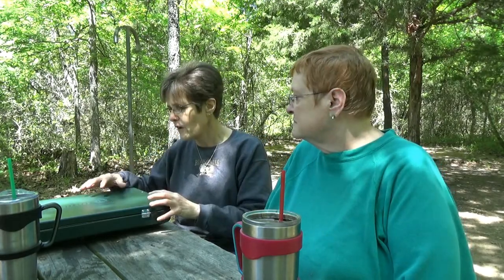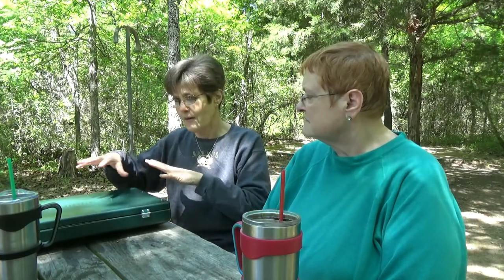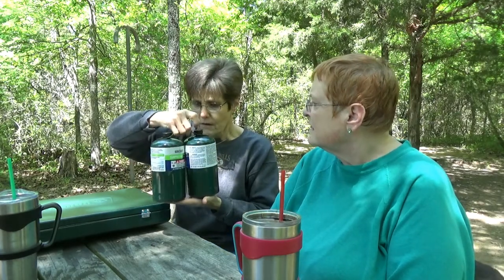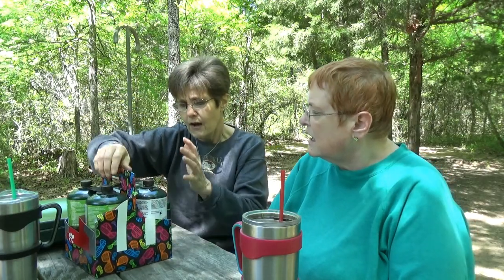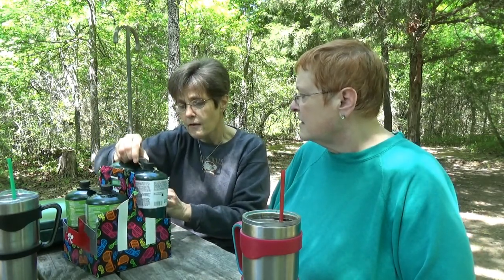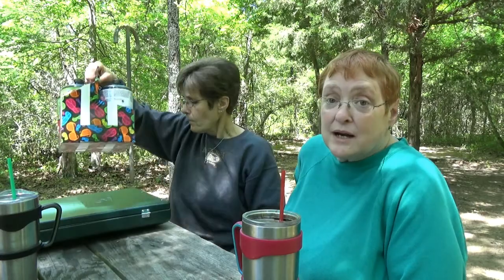5 Reasons Why RVers Need a Camp Stove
5 Reasons Why RVers Need a Camp Stove

Recently the Two Tired Teachers bought  a Coleman Camp Stove.  In this video, we share 5 reasons why RVers need a camp stove.

Our first reason is counter space in the RV.  We have a 3 burner stove; however, once we lift the stove cover, we've lost virtually all of our counter space.  Using a camp stove gives us prep space in the RV while we cook outside.

Our second reason we chose to purchase a camp stove is that in the summer in Texas, it is HOT!  We want to keep the heat of cooking outside.

The third reason for our having a camp stove is memories.  Our dad died when we were 15 and 17, but some of our earliest memories are of him firing up the camp stove and cooking bacon and eggs while we and our parents were tent camping.

A fourth reason for getting the Coleman propane camp stove is keeping cooking smells outside.  We like to fish, and we cook what we catch.  Particularly with fish, we want those cooking smells outside rather than in our RV.

A fifth reason for our buying a propane camp stove is that rather than being stuck inside while we cook, we get to be outside.  Weather permitting, we spend almost all of our waking hours outside.  The camp stove allows us to spend more time outside.

During our research on camp stoves, we learned the three basic fuel sources for camp stoves are propane, butane, and kerosene.  We chose propane because it is less expensive than the kerosene stoves.